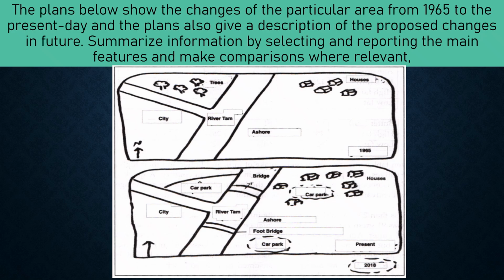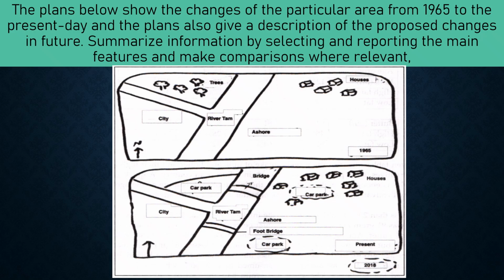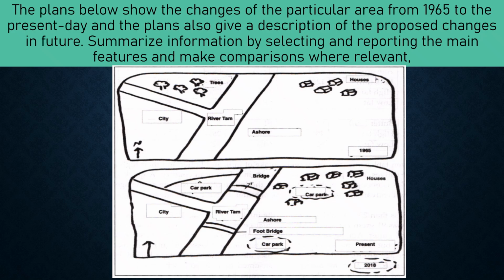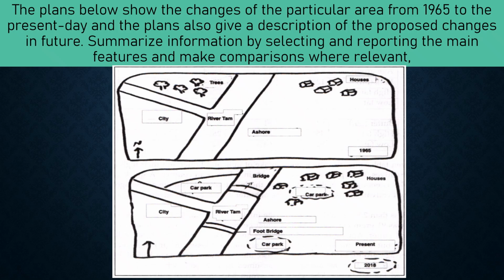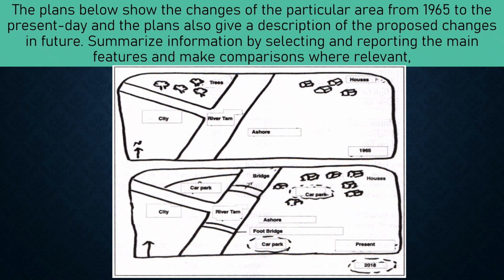City Plan Diagram – How to Compare Past and Present Maps | Learn English with Vaceim Ebas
A diagram showing a city plan in 2018 compared with 1965 is a map description task — one of the common question types in IELTS Academic Writing Task 1. You are not describing a process or a graph. You are describing changes over time – what was built, what was demolished, what remained the same.

In this video, I provide a complete step-by-step solution for writing a report on a city plan diagram comparing 2018 with 1965.

In this video, you will learn:

The right structure: How to organise your report for a map comparison

The overview: What changed overall and what stayed the same

Location vocabulary: to the north of, adjacent to, opposite, in the centre, on the left

Change vocabulary: was built, was demolished, was replaced by, was converted into, was extended, remained unchanged

Tenses: Past tense for 1965, present/past perfect for changes, mixed tenses for comparison

Full model answer: A complete Band 8+ response written and explained

Key focus of this lesson:

How to compare two time periods (1965 and 2018)

How to describe what was added, removed, or modified

How to write a clear and concise overview without listing every detail

This lecture is meticulously designed for learners from A2 to C1 levels. Whether you are preparing for IELTS Academic, CSS, PMS, Entrance Tests, or any exam that requires data or diagram description, this lesson provides the clarity you need.

Using a language with appropriate vocabulary, structure, and punctuation classifies your visionary personality both in speaking and in writing. Improving these skills requires avid reading and keen listening – and lessons like this one are here to guide you.